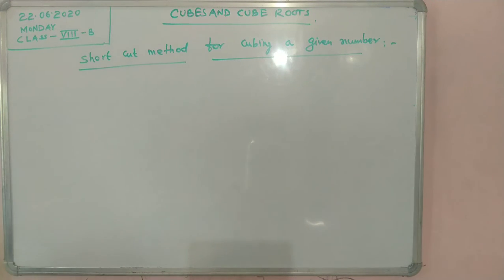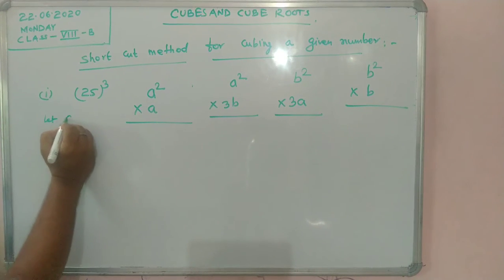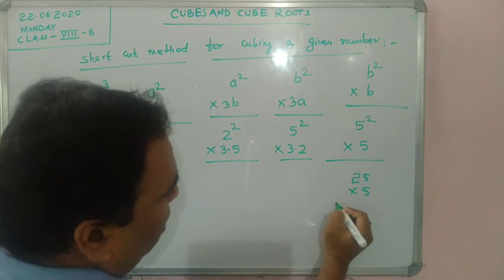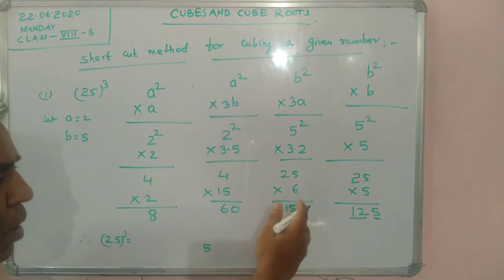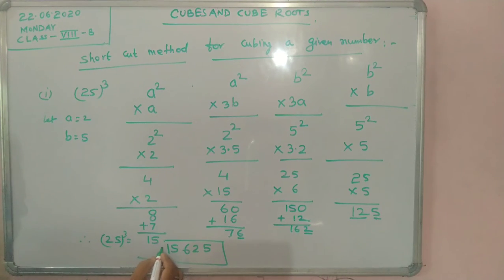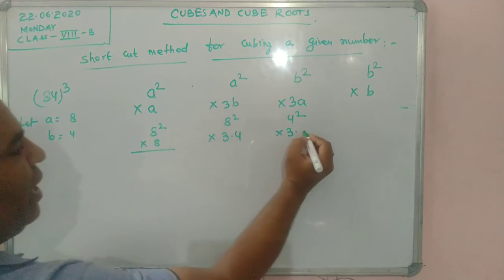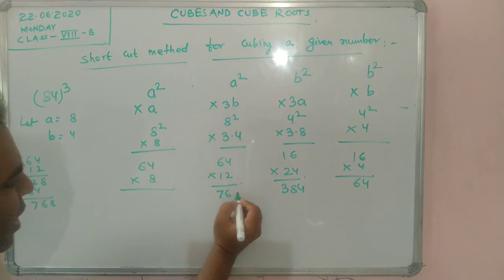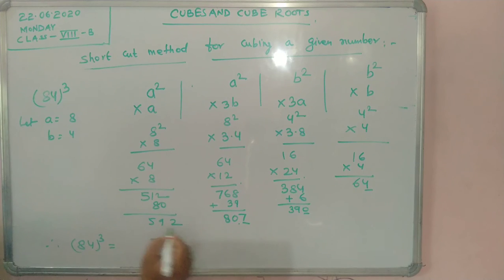CLASS 8 || CUBES AND CUBE ROOTS||SHORT CUT METHOD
In this module, we will learn about short cut method for finding the cube of given number